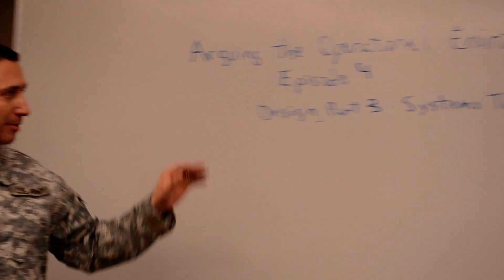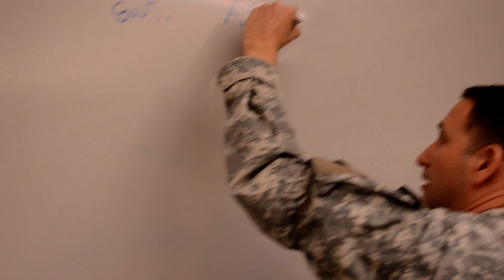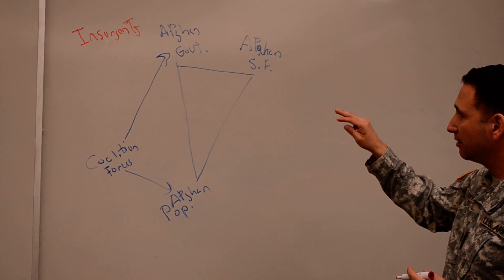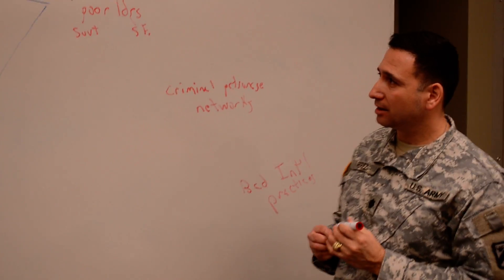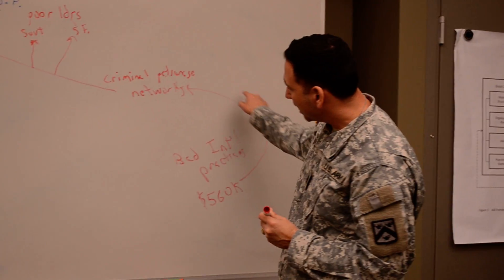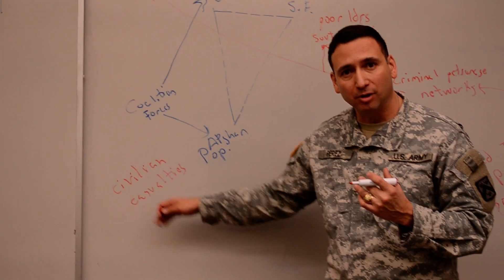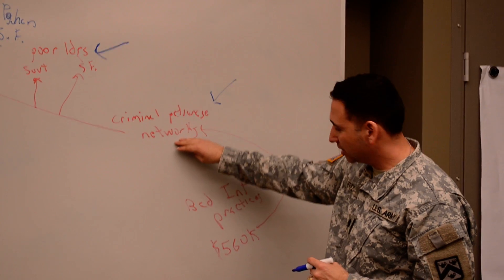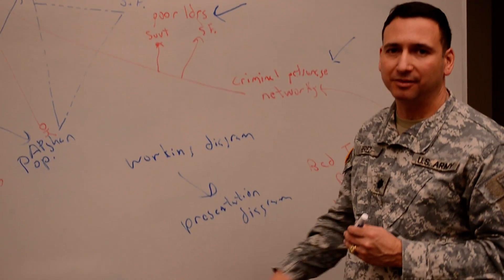Arguing the OE, Episode 4: Design, Part 3, Systems Thinking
A way to begin understanding the environment is to focus on interactions between real persons.  Examples of interactions include (i) a state's military invades another state's country, (ii) a state threatens the use of nuclear weapons, (iii) an armed group commits mass murder with suicide bombers, (iv) an armed group attacks a military patrol with an IED, etc.  Systems thinking entails capturing the stakeholders and relationships between stakeholders in one's area of operation or region of concern.  It entails also studying the various factors or systems that give shape to the stakeholders and cause them to tend to take certain actions within the obstacle course.  Hence, military professionals might use nodes to represent stakeholders, links to represent the relationships between them, and arrows to indicate such things as tertiary and blowback effects.  The key is to not only focus on the specific parts of this larger system that composes our area of operations.  Also, we cannot simply focus on developing a "holistic" appreciation of this larger system.  We should be neither individualists nor holists, but--as political theorist William Connolly suggests--"connectionists."  We should strive to appreciate how parts and the whole are related, even though this striving is always difficult.  Hard stuff.

My example of systems thinking comes from then-LTG David Rodriguez, who commanded ISAF Joint Command from October 2009 to July 2011 in Kabul, Afghanistan.